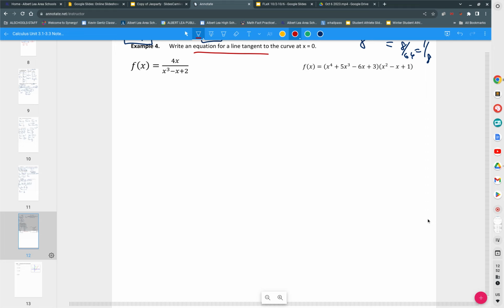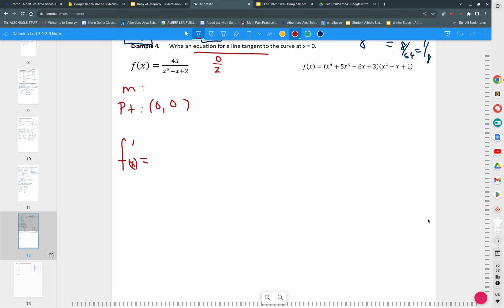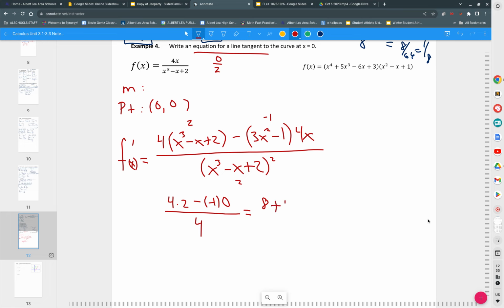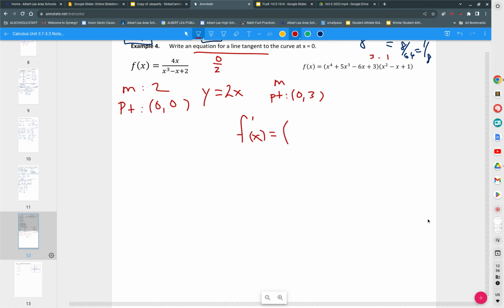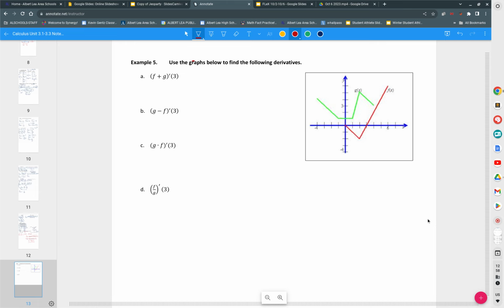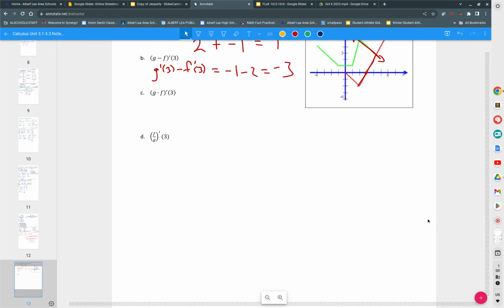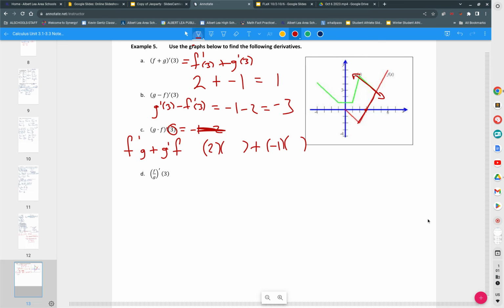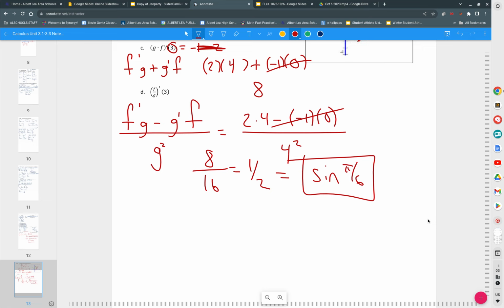Calculus Unit 3.3 Notes Product and Quotient Rule Day 2 2023